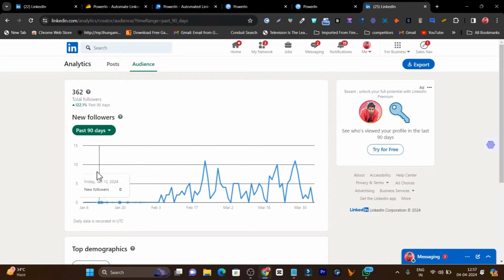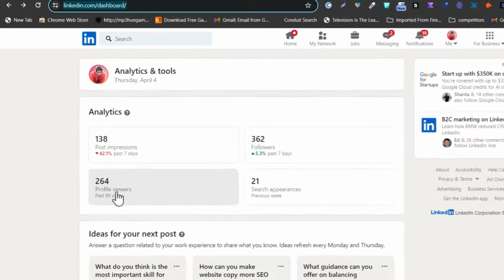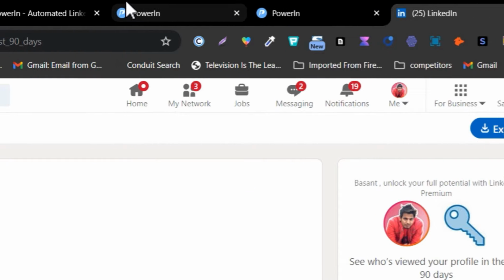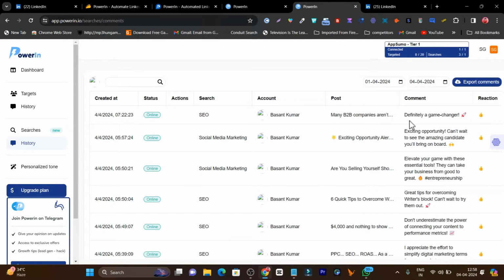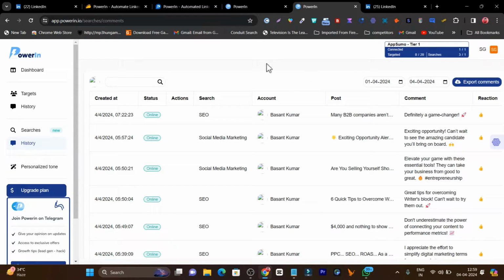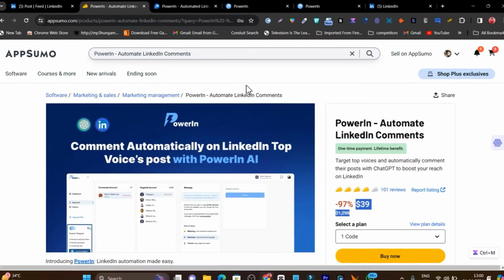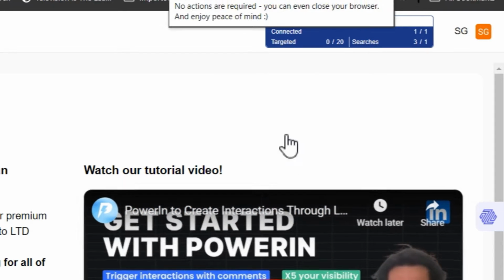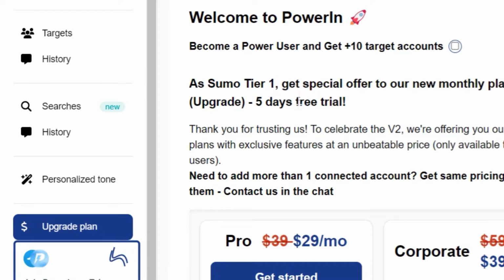The 5 Best AI LinkedIn Automation Tools for Auto Comments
Welcome to my Powerin Review - In this we are going to talk about  Powewrin (Linkedin automation tool), an ai platform for Automate LinkedIn comments with AI to boost your profile views

Powerin Review - Ai LinkedIn Automation Tool for Comments

With PowerIn, LinkedIn meets ChatGPT for an electrifying combination. Connect your LinkedIn account and target top influencers to automatically generate valuable comments under their posts.

Key Benefits:

✍️ Comment daily to enhance your profile's visibility among top voices' audiences.

👀 Attract organic profile views as your insightful comments pique curiosity.

💼 Open doors to new business opportunities as your product or service garners interest.

👤 Grow your network with connection requests from engaged LinkedIn users who notice your active presence.

🕜 The comment is posted a few minutes after (5min) the post is published: you are visible to the ENTIRE audience of the post's creator.

TL;DR

Automate LinkedIn comments with AI to boost your profile views
Get noticed by top voices and turn profile views into valuable leads
At-a-glance

Best for: Authors, Content creators, Social media managers

What is Powerin - Overview:
PowerIn is your gateway to LinkedIn success, automating comment generation under top voices' LinkedIn posts with the power of AI.

This dynamic duo, LinkedIn + ChatGPT, is set to revolutionize your LinkedIn strategy. Simply connect your LinkedIn account to PowerIn, select the influential accounts you want to target, and watch as relevant, high-value comments are automatically posted under their posts.

The best part? You can choose from multiple voice tones, whether it's casual, business-like, or a customized tone that matches your personality.

In Summary, PowerIn is a win-win. It boosts your reach through top voices' posts, creating interactions, profile views, and business opportunities.

This Video Covering Topics:
1. Linkedin Automation with Ai
2. Linkedin Ai Tool
3. Best Linkedin Tool
4. PowerIn Review
5. PowerIn Lifetime Deal
6. How to use PowerIn for Linkedin automation
7. PowerIn Tutorial
8. Detailed PowerIn Demo